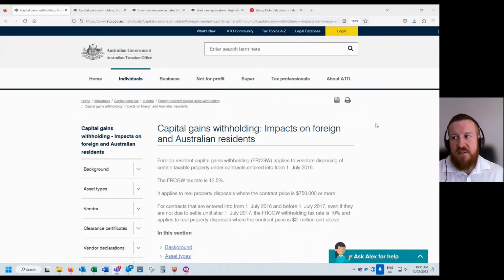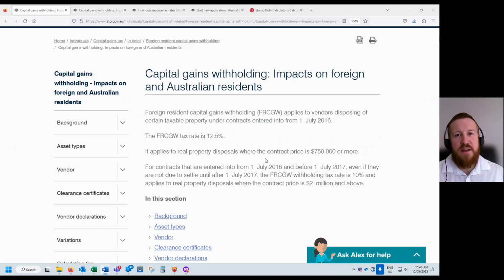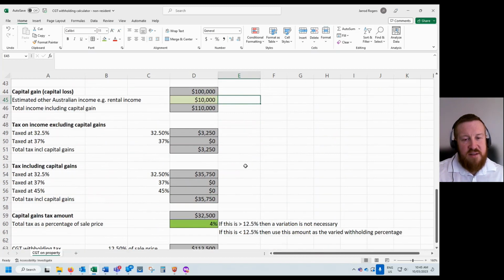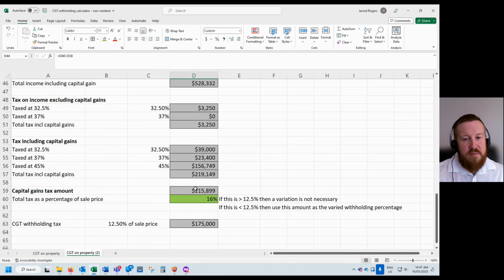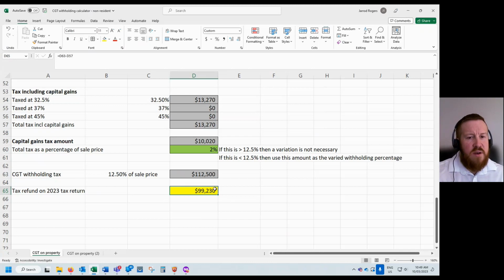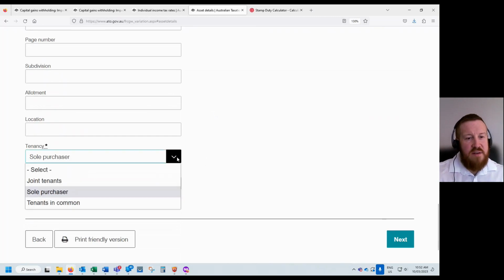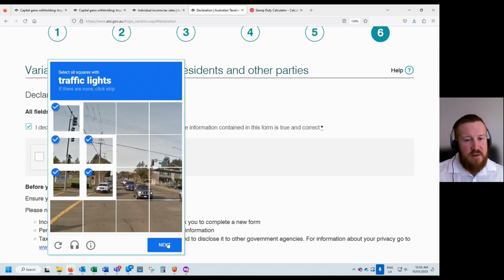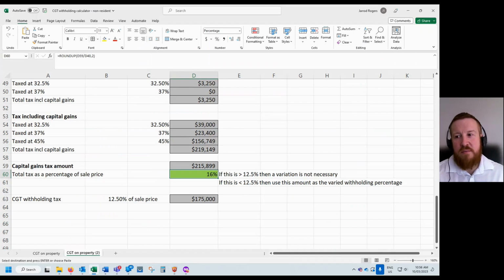Can Australia really take 12.5% of real estate sold by a foreign owner? - Foreign Resident CGT rules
The foreign resident capital gains tax withholding scheme applies to non residents who sell Australian property for more than $750,000.  Unless you prepare certain paperwork, 12.5% of your sale price will be sent to the Australian Tax Office.